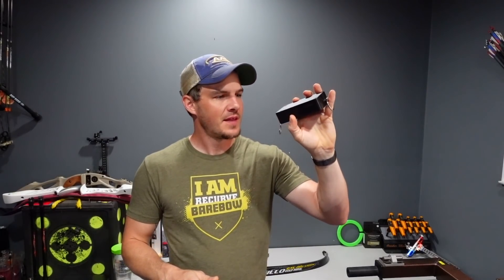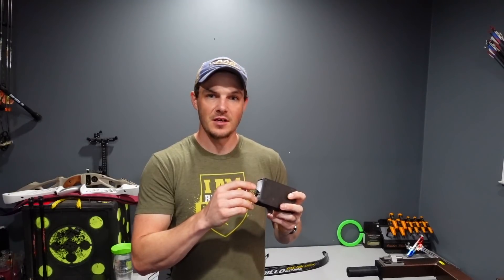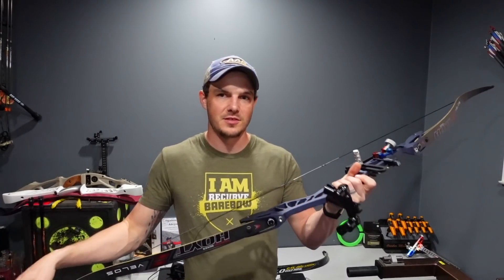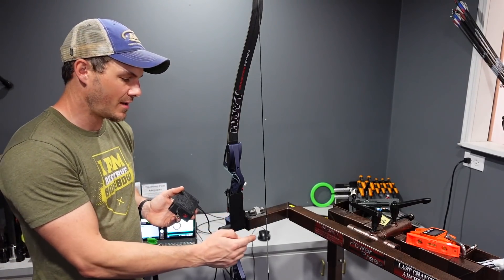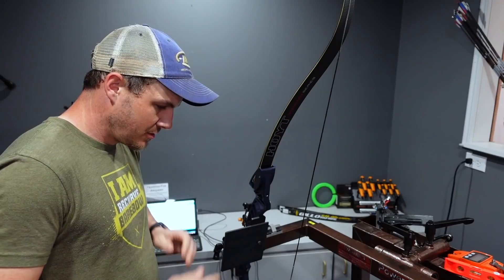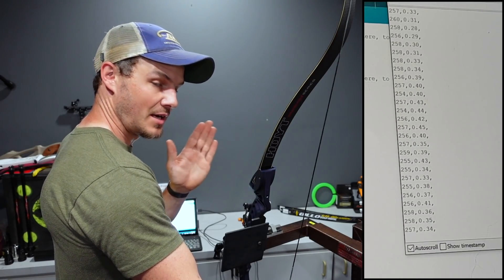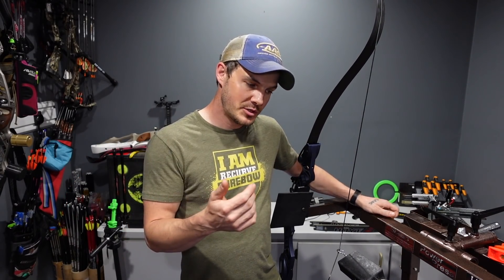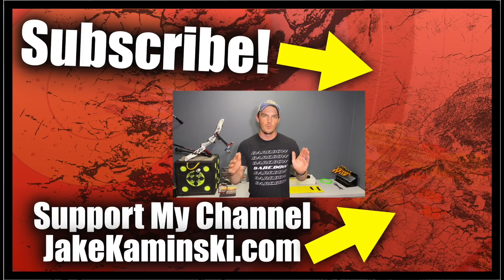Introducing: Recurve Archery Draw Force Curves | Development and use of Draw Force Curves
After working with someone to develop a Draw Force Curve measuring device, I finally can debut the new added tool to this channel! The draw force curve is important to the feel of the limbs through the draw cycle. This feeling change can affect how difficult it is to get through the clicker and the curve can change how the arrow tunes as well.

Huge thanks to once of my Patrons Tristan for the help on the development of this.

*Send Cool Stuff To:
Jake Kaminski

Bitcoin Wallet: bc1q43y5ktt760gf2e4g6rclwv4hkg6hm5ljg4ldhx
Ethereum Wallet: 0x4144237C85978c43671206D69D666fe6E0e50355
Dogecoin: DJf31rygfsWwSRqudLCC9FYekJfLBXVAQJ
Bitcoin Cash: qz2wy3568wnfp3dzmk6m5h7nq2u8wm34xq3urkppzz
Ethereum Classic: 0x118A4a0cA5Ad03FE401Db5059f83E28D61859cc6